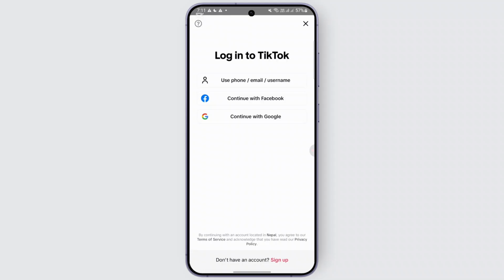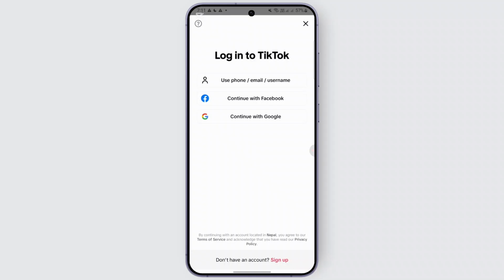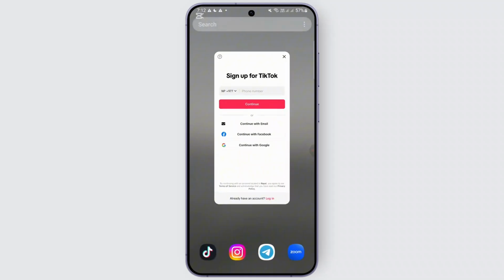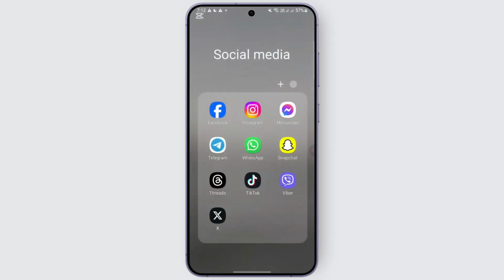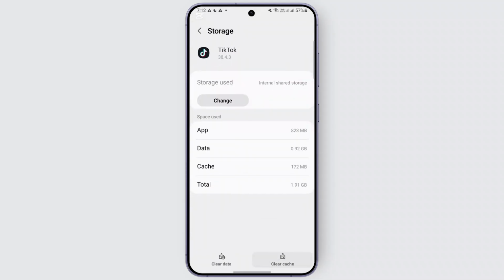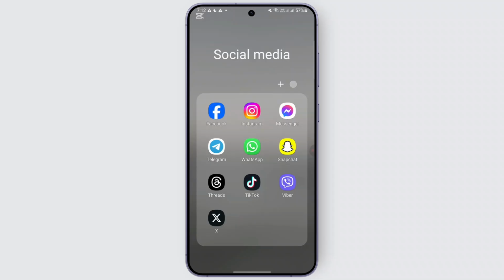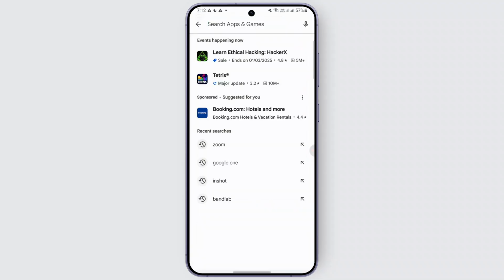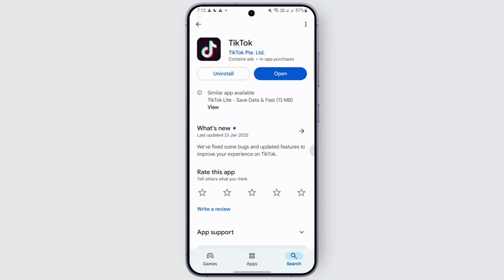How to Fix TikTok Login Problem with Facebook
Having trouble logging into TikTok with Facebook? This video will guide you through the steps to fix TikTok login problems when using Facebook quickly and easily. Whether you're asking, "Why can't I log in to TikTok with my Facebook account?" or need help resolving login issues, this tutorial has you covered. Learn how to troubleshoot and get back into your TikTok account in no time. Watch now to see how you can fix the TikTok login problem with Facebook today!

Timestamps:
00:00 How to Fix TikTok Login Problem with Facebook
00:10 Why Can't I Log Into TikTok with Facebook?